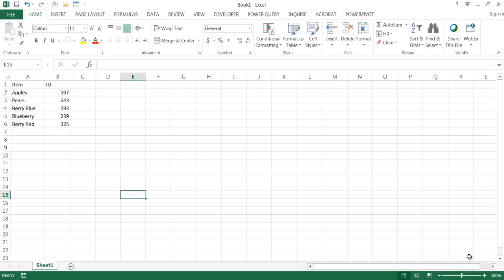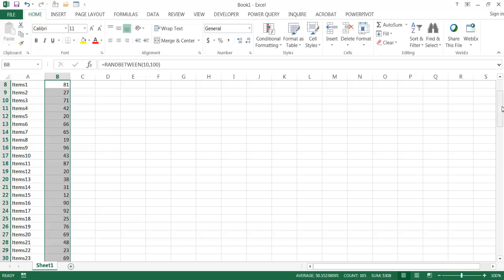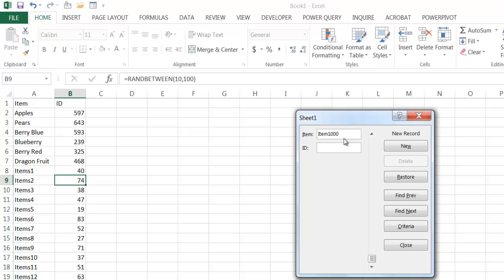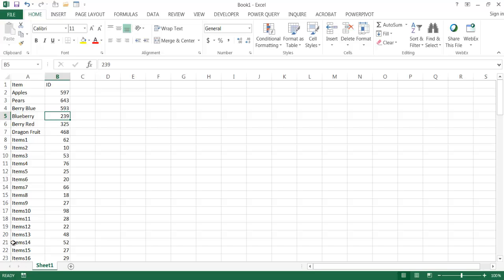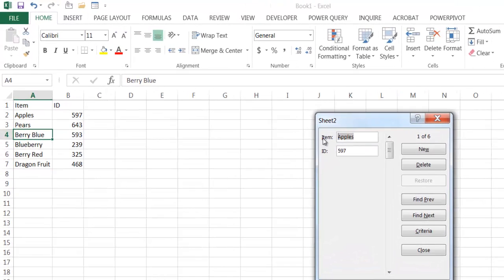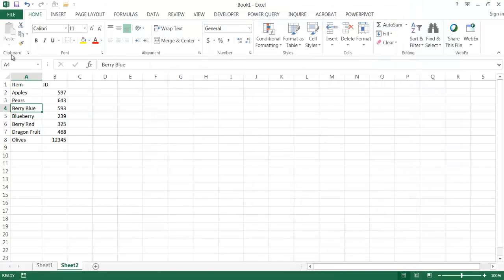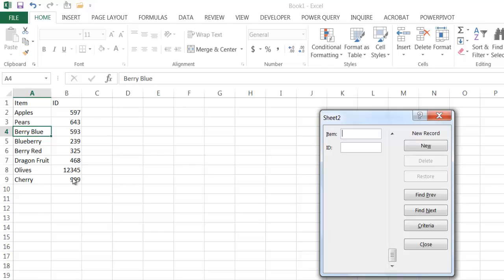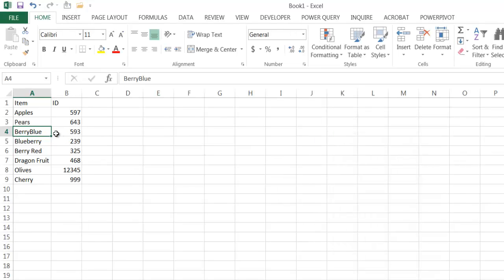Create a Simple Data Form for Data Entry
Want to create a data entry form without using VBA or some complex form control?  Well you've come to the right place!  You don't need to know any complex features to use a input form to add data to your range of data or table.  All you need to to is add the command to your Ribbon or Quick Access Toolbar (QAT).  Check out the video to see how.